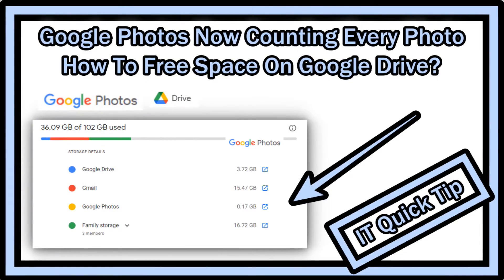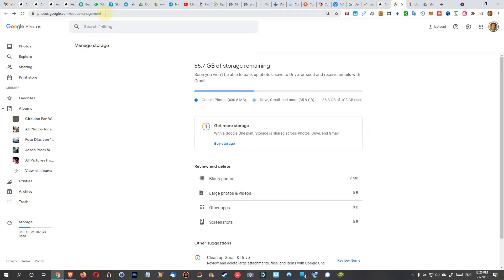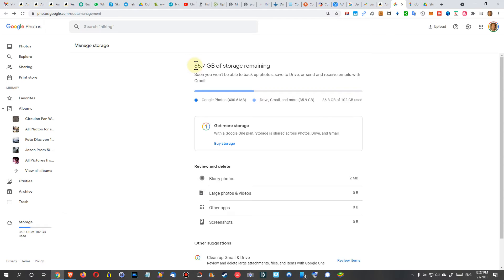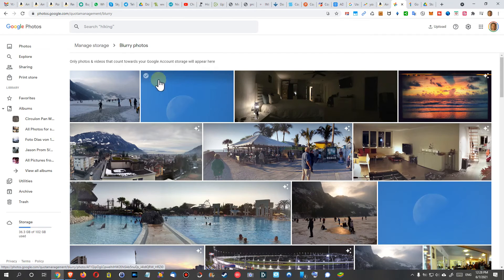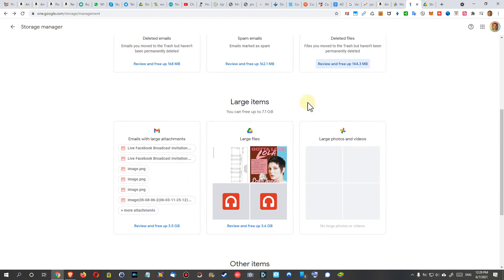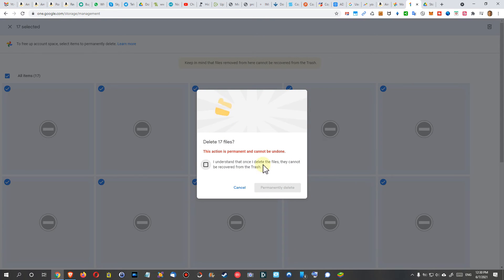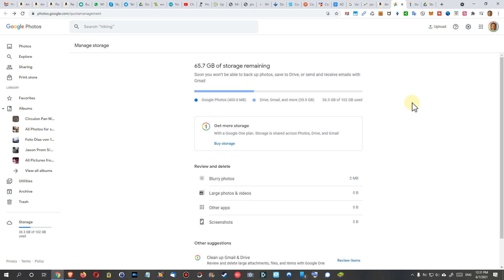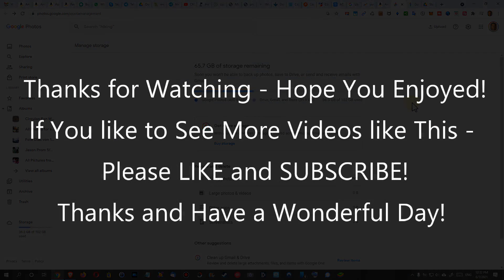Google Photos Now Counting Every Photo - How To Free Space On Google Drive?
Google has updated it's storage policy for Google Photos and accordingly will start counting all your photos and videos which you upload to Google Photos towards your 15GB free data limit. This could bring quickly some problems for some heavy Google Photo users. But Google has also announced that they will come up with more storage space maintenance tools as of June 1st 2021. So how to find large items, which are using lots of space and may not be needed any more. Watch and see.